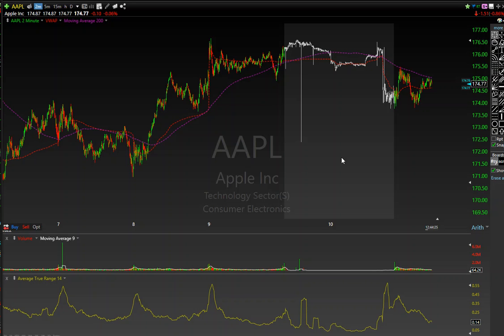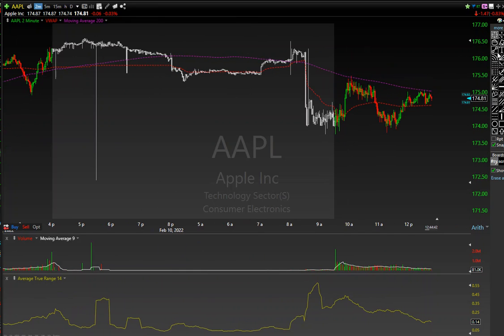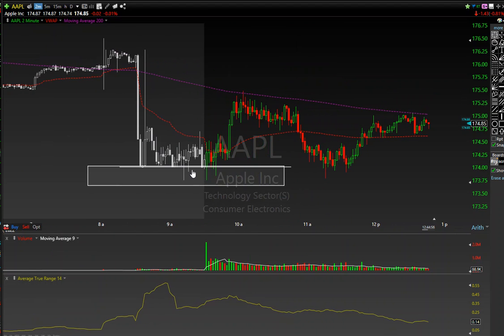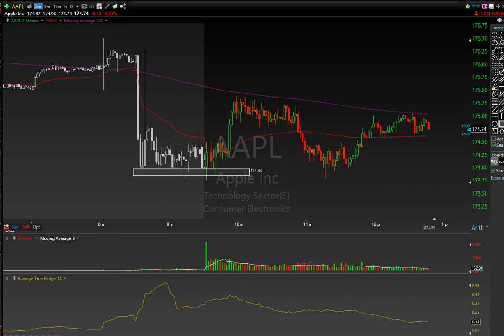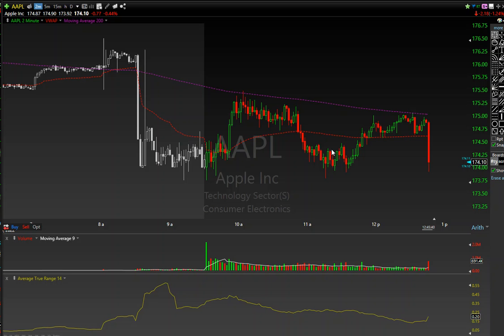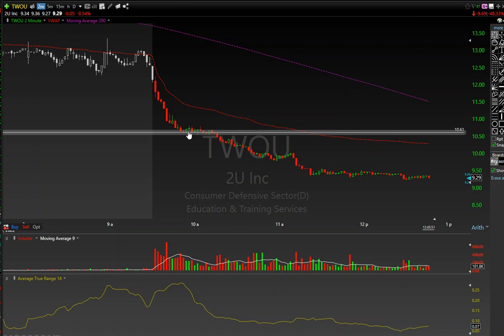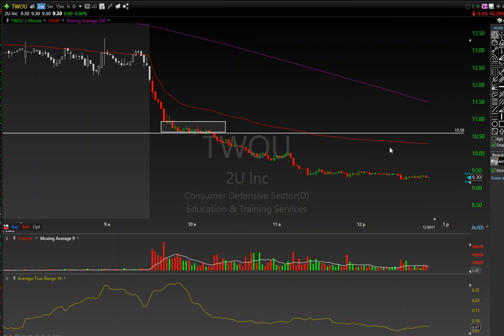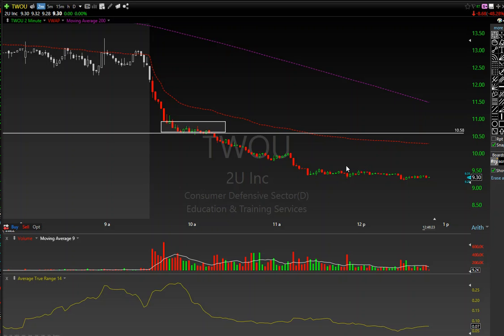Check Out How I Compounded My Gains!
In an ongoing attempt to help the masses I want to share this link with you…It’s a link to a page that I developed which has over 10 Key blogs that I think EVERY new trader should familiarize themselves with!
Our goal is simple…We want to save you from the predatory type business practices that the establishment has been pushing in your face for years…NONE STOP!
These guys are placing blame on you for not being a successful trader because you’re not willing to, or maybe can’t afford to take their overpriced courses! These guys only have their best interests in mind… It makes me sick and I know it bothers you too.
By no means am I a “guru”...I’m simply a guy that figured the game out. Tracked my success and am now giving back to the trading community!